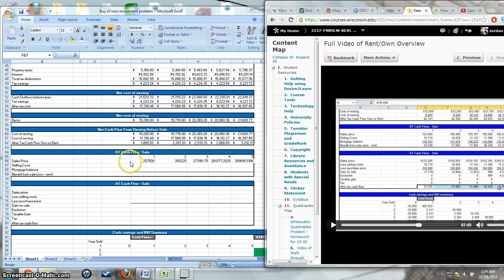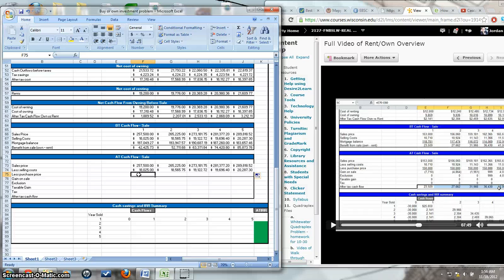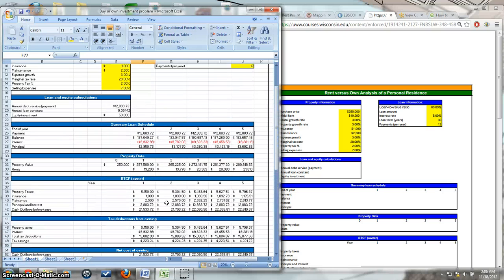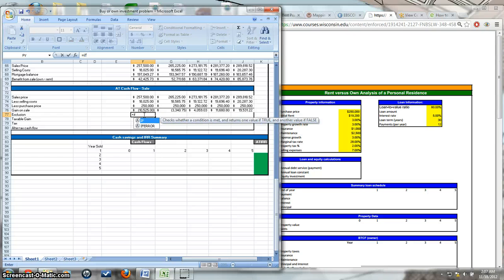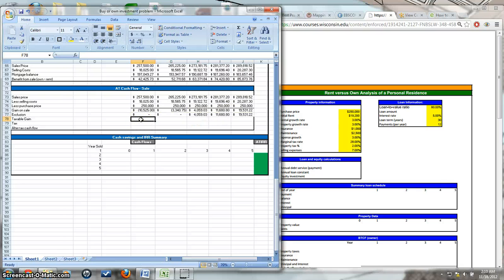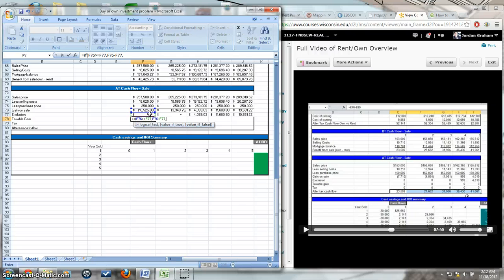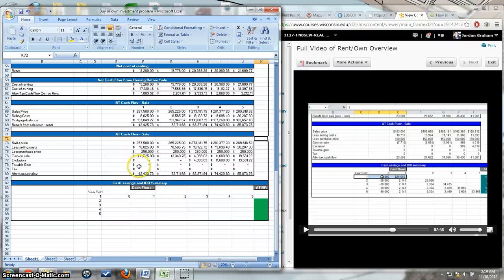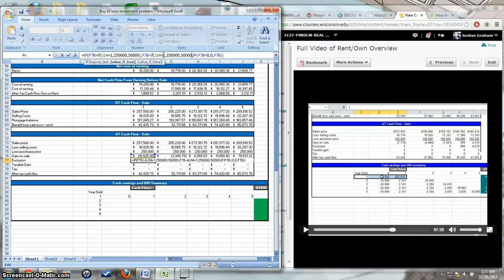Renting vs Owning- part 5: Finishing through AT cash flow